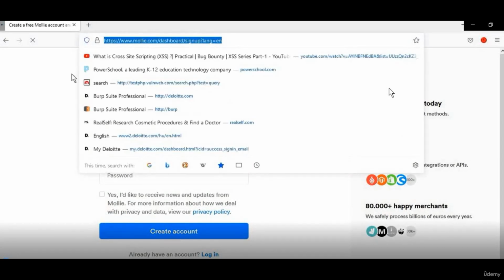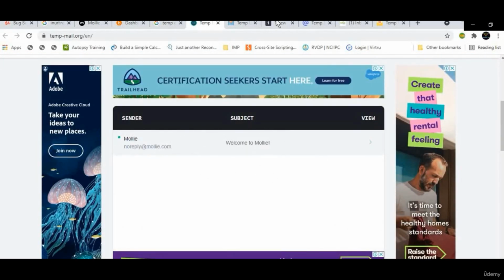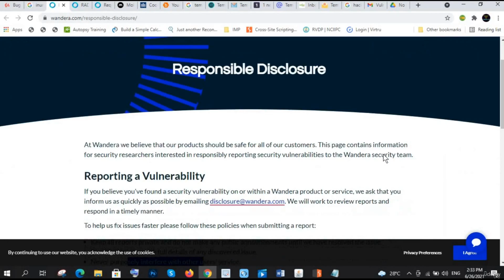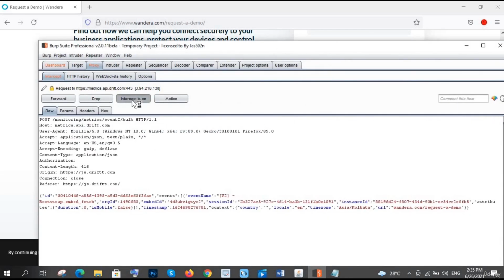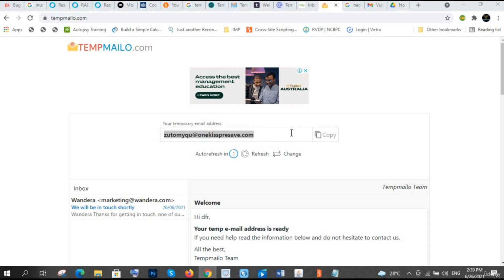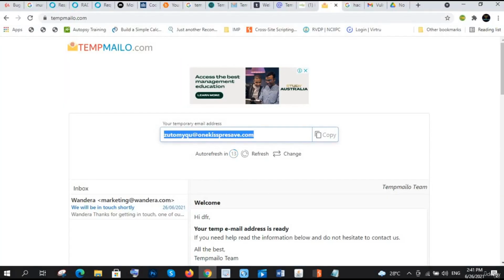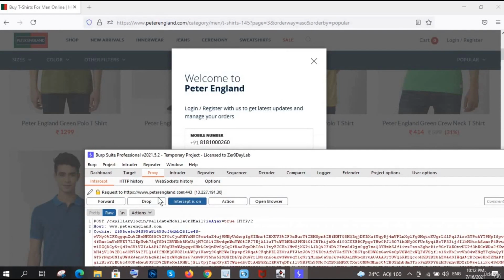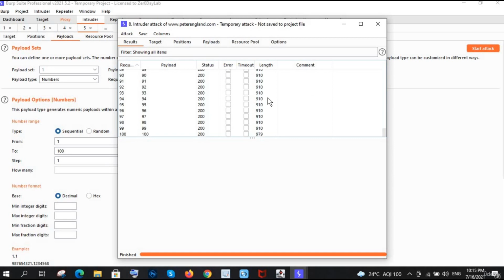#18 | How to find No Rate limit Vulnerability ( 100 $ Earn) | Bug Bounty Offensive Hunting